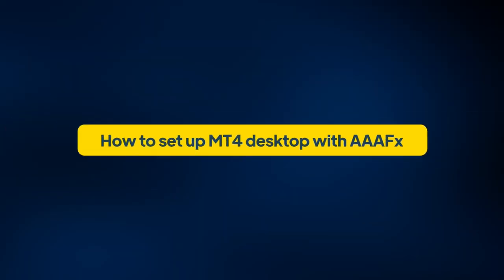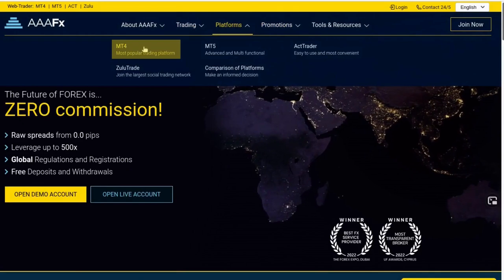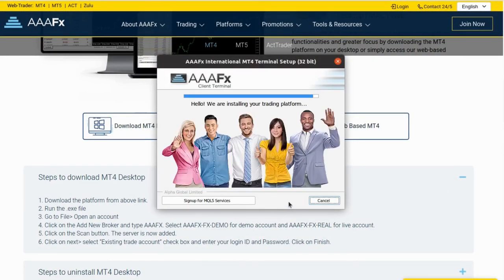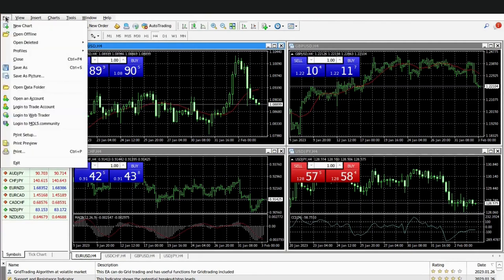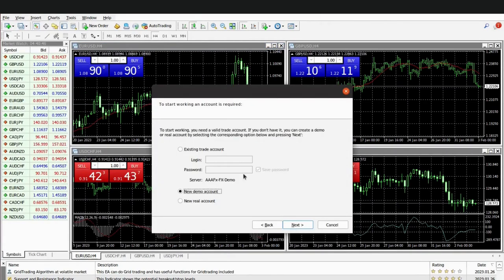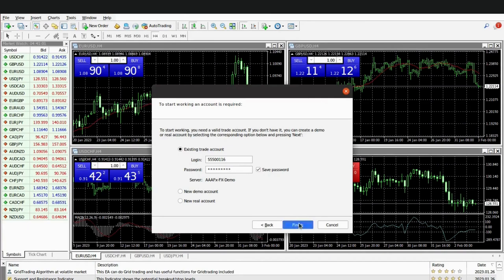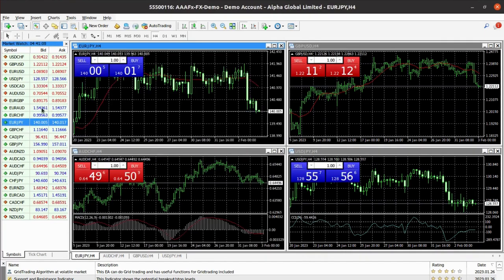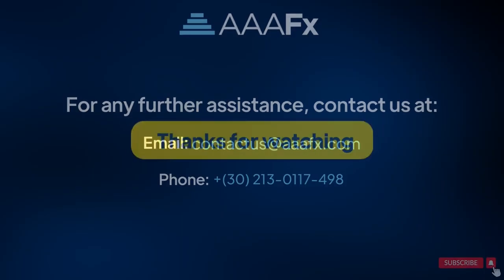How to set up MT4 desktop with AAAFx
In this tutorial video, we will learn how to set up MT4 desktop with AAAFx.